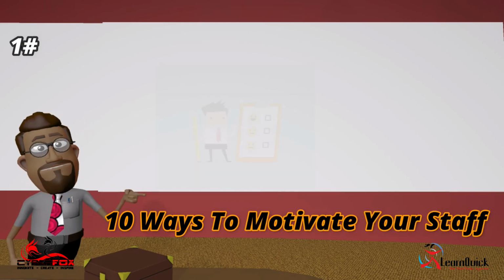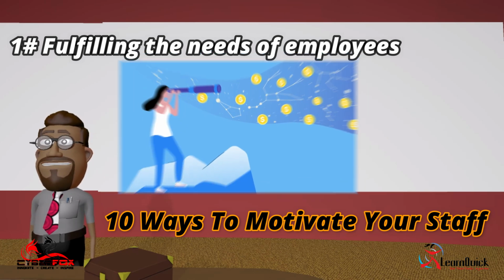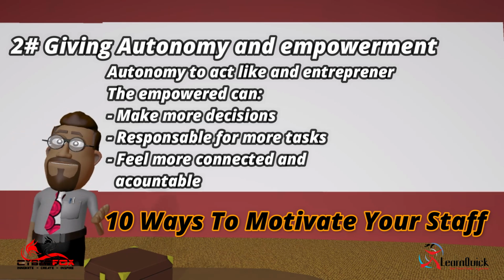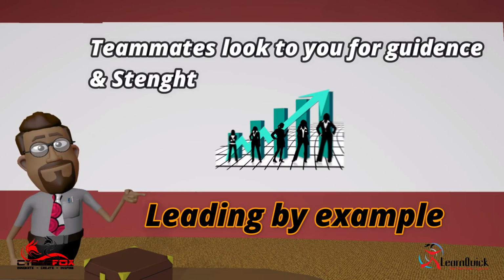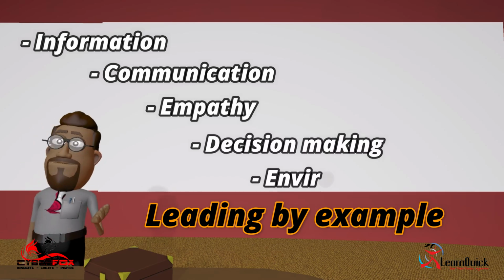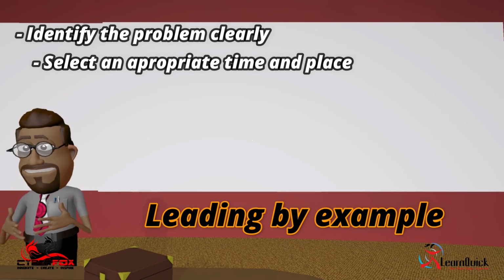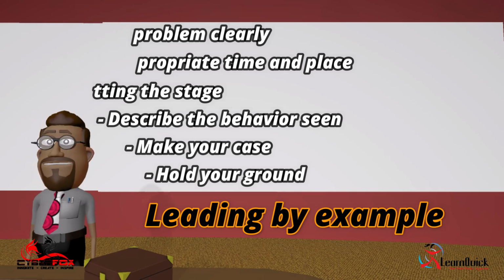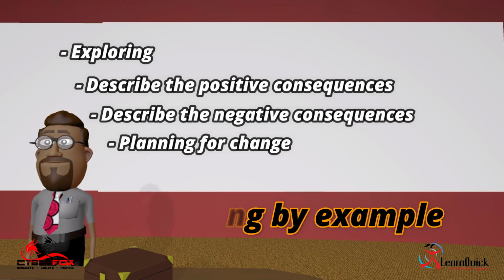Applying strategies to motivating others in a leadership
Explain and apply the concept, principles, and theories of motivation in a leadership context – US 120389 - New Venture Creation NQF level 4 video series